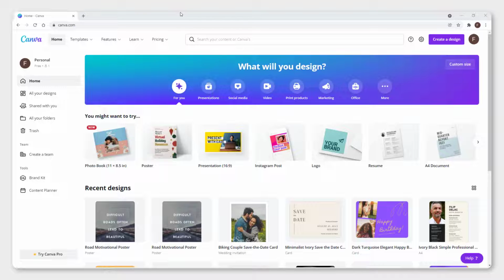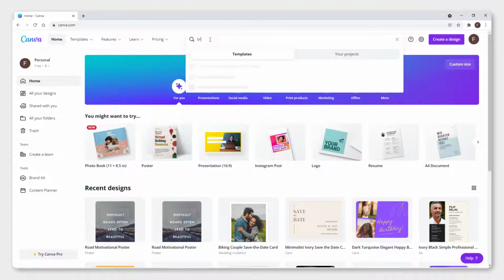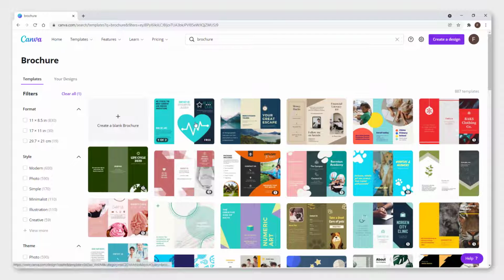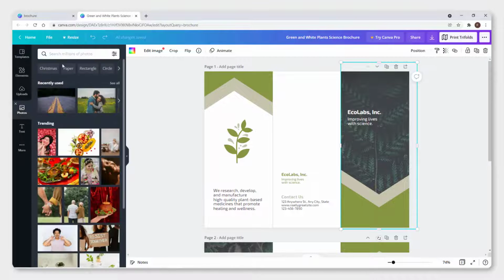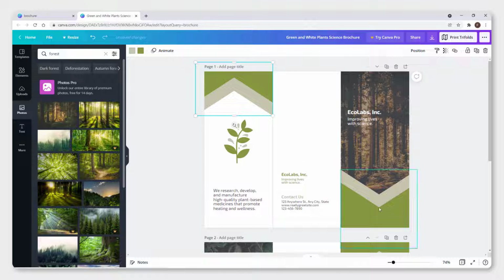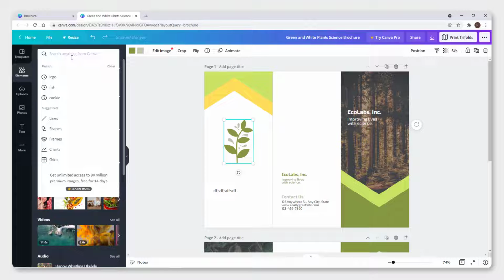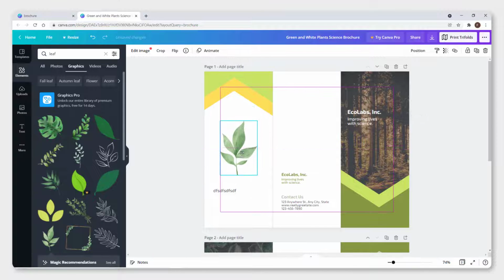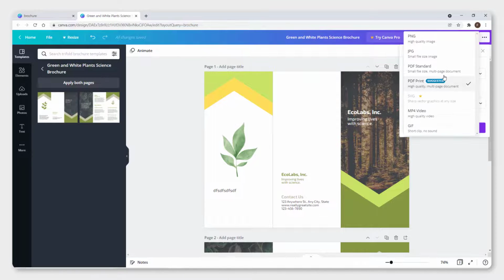How To Design A Brochure Free And Easy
Learn how to design a brochure free and easily using a free online tool called canva!